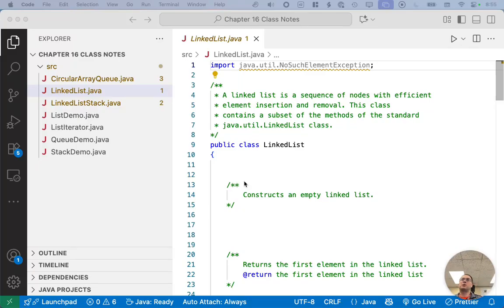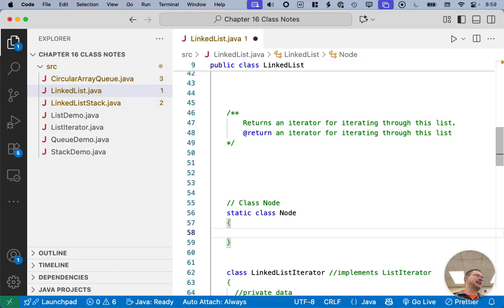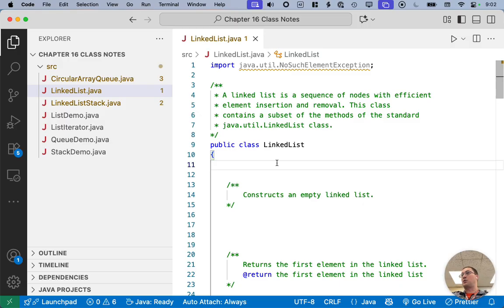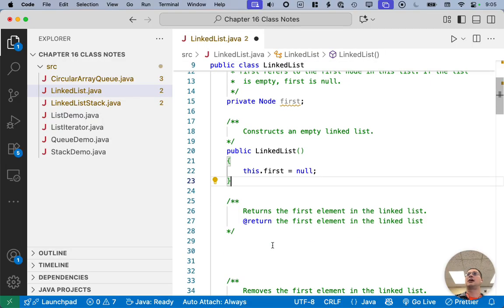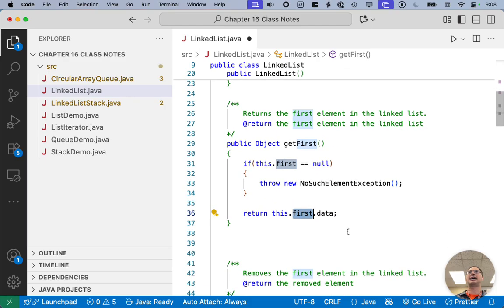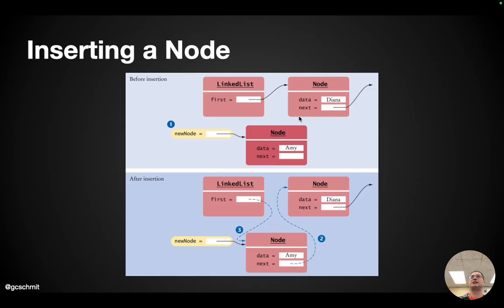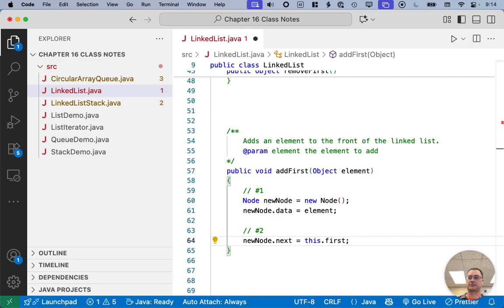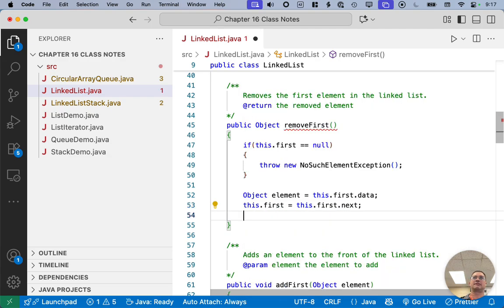01.22: Linked List Implementation